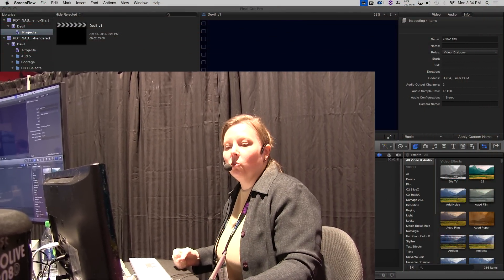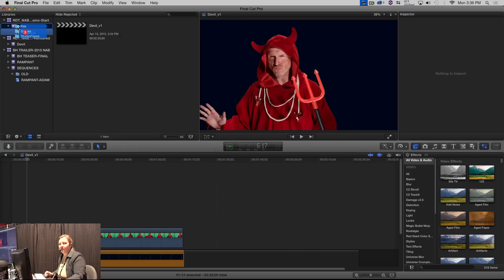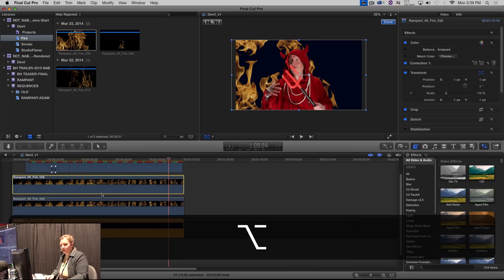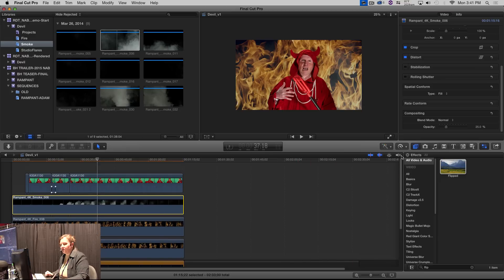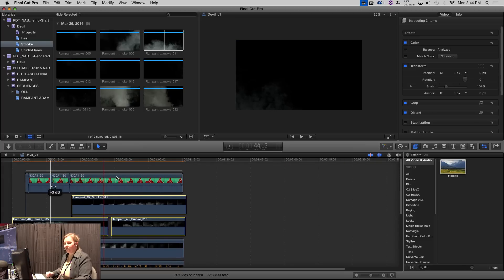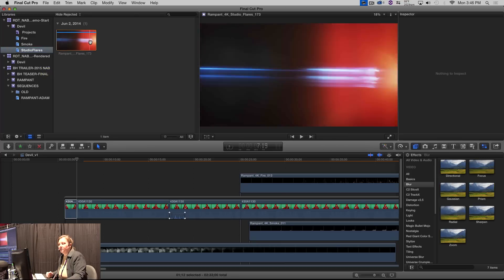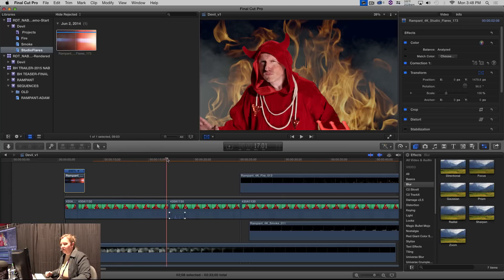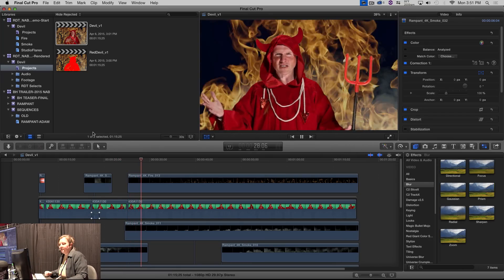Rampant NAB 2015: Compositing in Final Cut Pro X - Deb Eschweiler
Deb Eschweiler @DebEsch shows how to composite fire and smoke effects in Final Cut Pro X using Rampant 4K Style Effects. Deb demos her project in FCPX using Rampant Design @RampantDesign Style Effects.